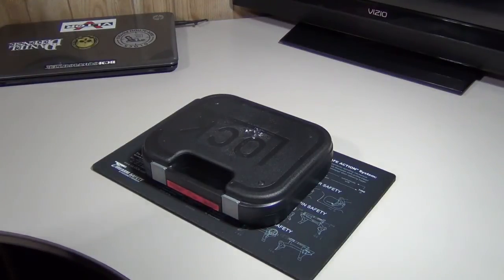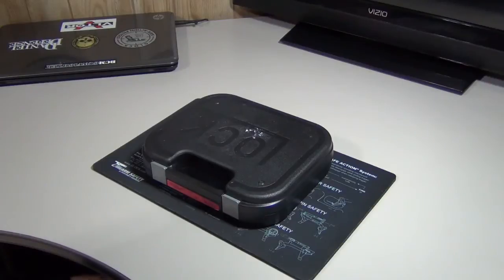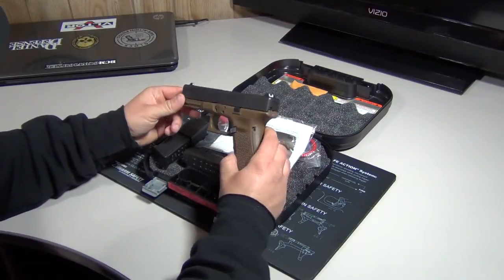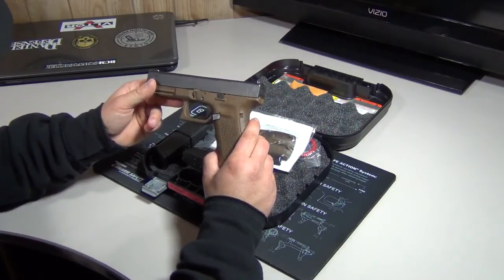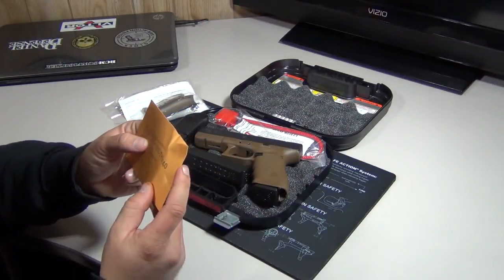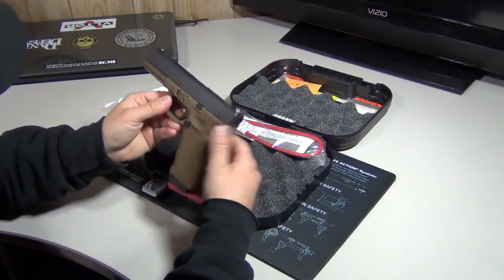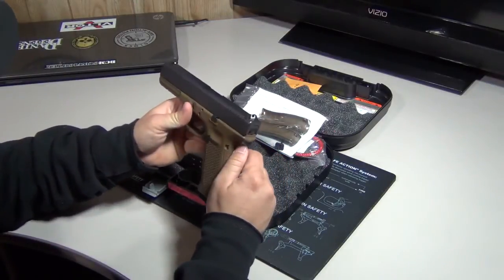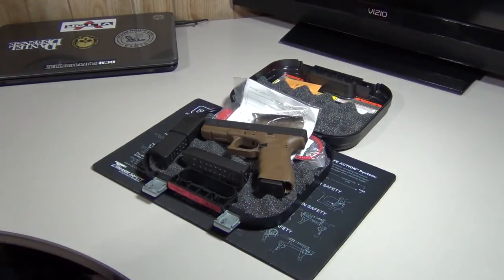Glock 17 Gen 4 FDE | Unboxing